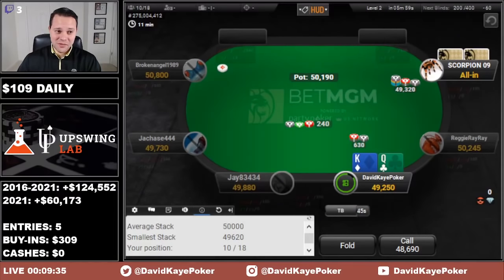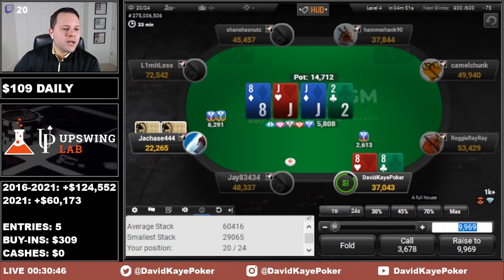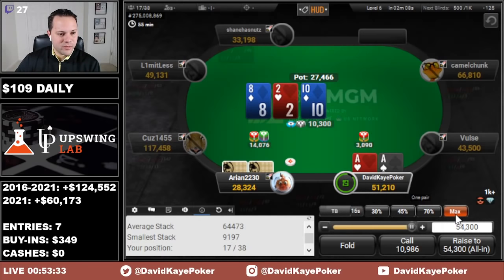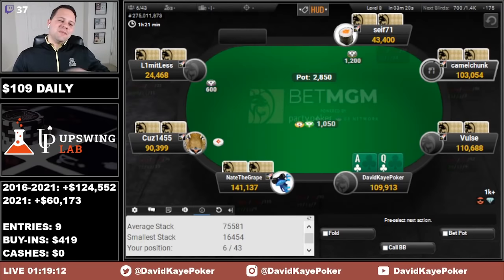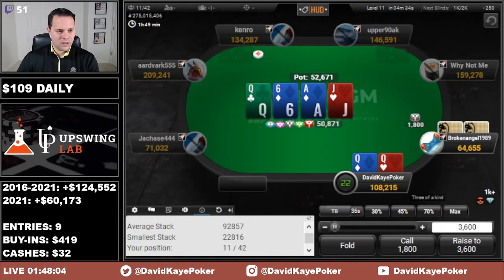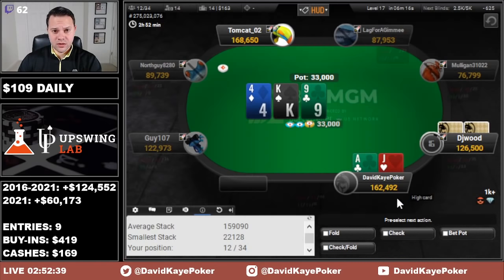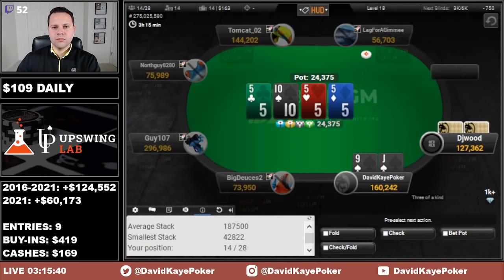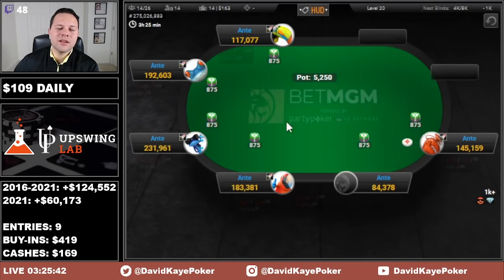Full House River Nightmare | Poker Vlog #318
Poker Vlog 318: I flop a full house but we run into a nightmare river card...